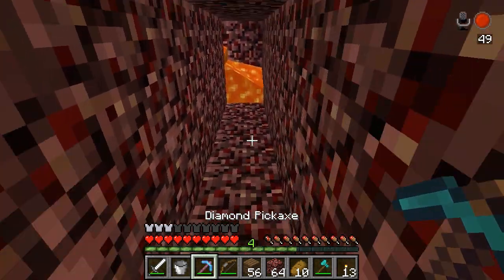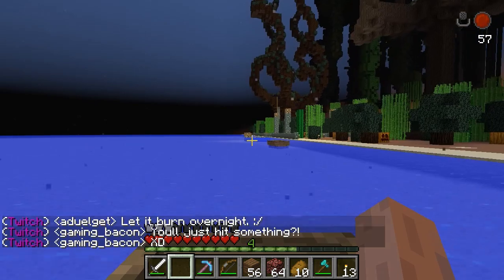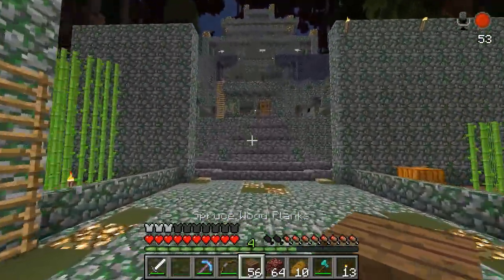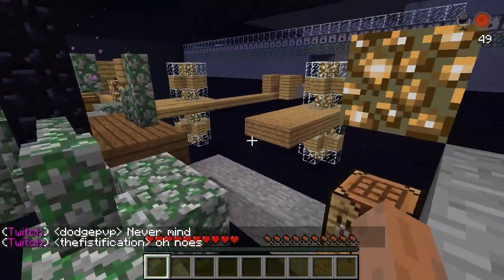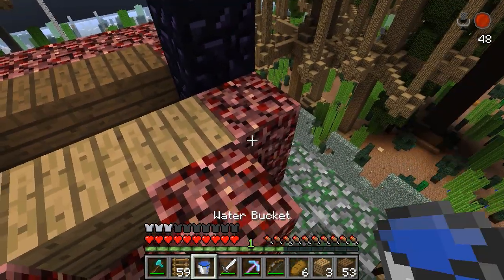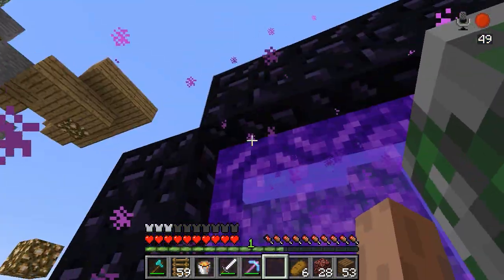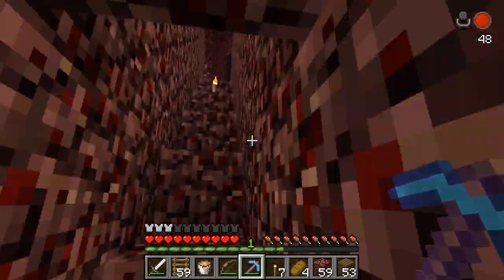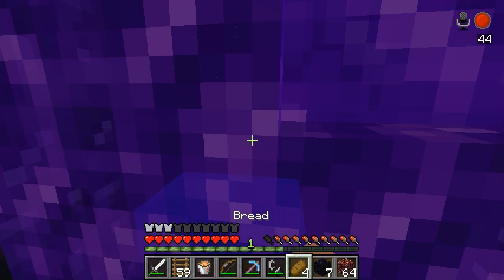Minecraft 1.7.3 Canopy Carnage ep. 17: "@vechs' hidden gravel"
Minecraft 1.7.3 Canopy Carnage: "@vechs' hidden gravel" is the seventeenth episode of my attempt to time travel and destroy Vech's assertion that Canopy Carnage is best left in the past. I'll show him the future! Open your eyes, Vechs! Look up to the skies, Vechs! And see! I'm just @JoeHills! No need to lie to me!